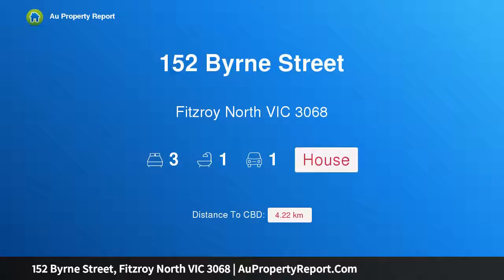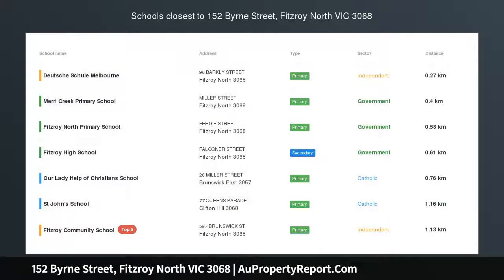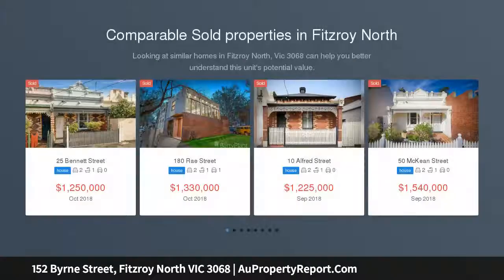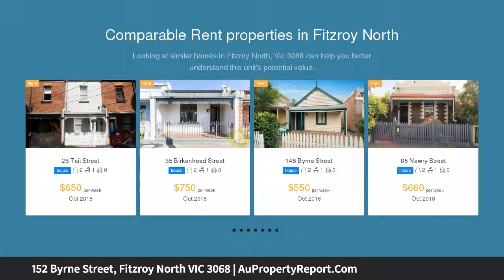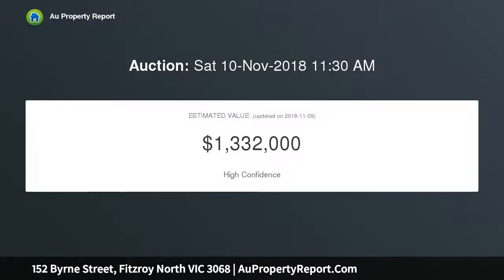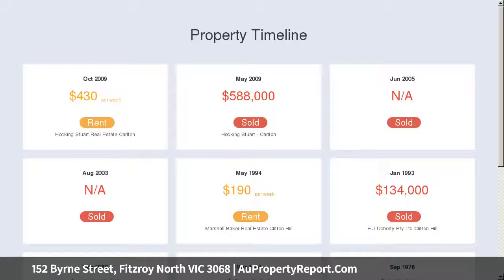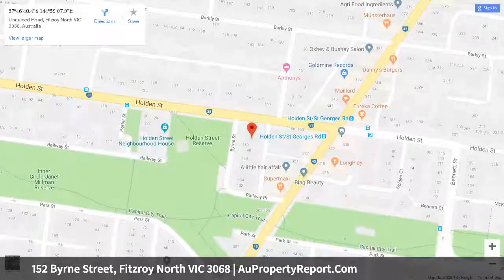152 Byrne Street, Fitzroy North VIC 3068 | AuPropertyReport.Com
152 Byrne Street, Fitzroy North VIC 3068
Property Type: house
Bedrooms: 3
Bathrooms: 3
Car Space: 1
Designed to delight